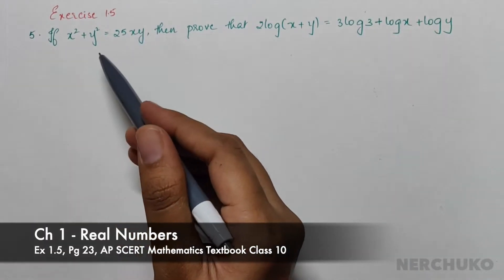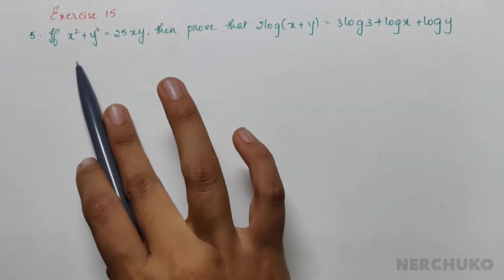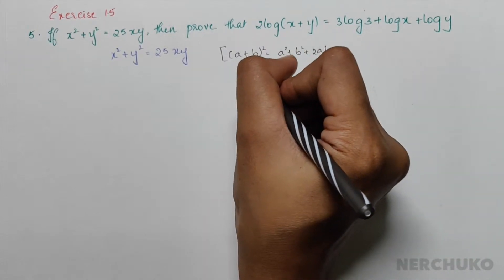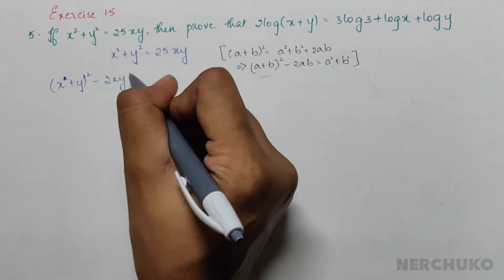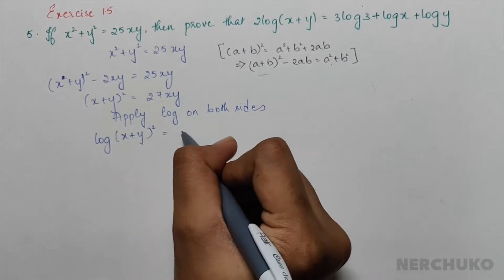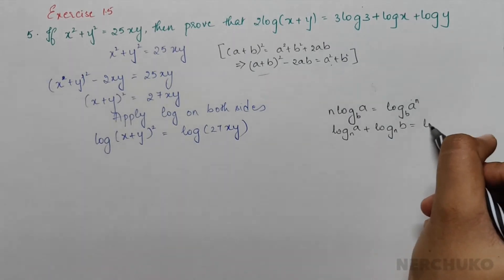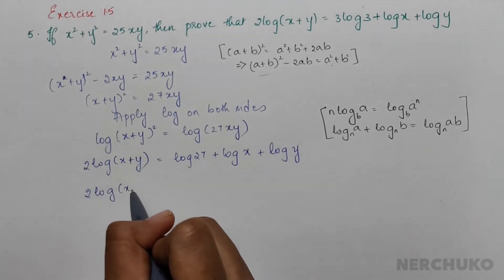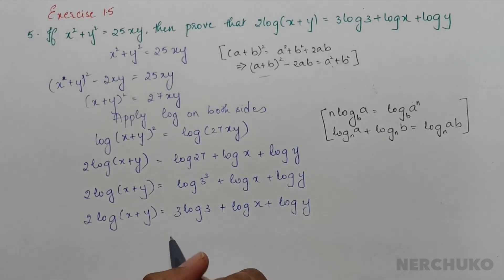If x^2 +y^2 = 25xy, then prove that 2log(x+y) = 3log3 + log x+logy - Class 10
5. If x^2 +y^2 = 25xy, then prove that 2log(x+y) = 3log3 + log x+logy

CCE MODEL, AP/TG Class 10th SSC Syllabus